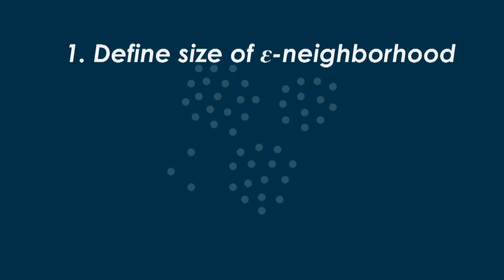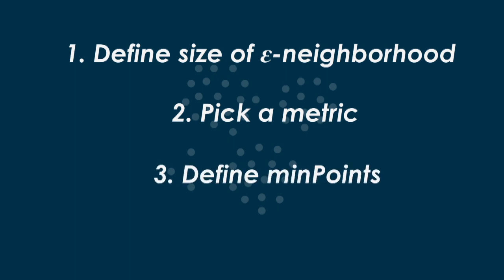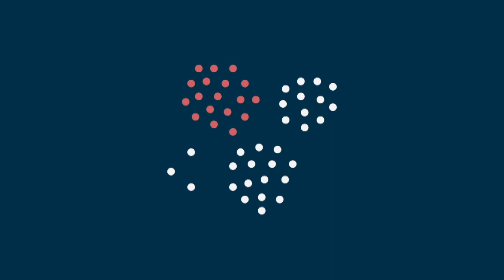DBSCAN: Density-Based Spatial Clustering of Applications with Noise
Created by Barbara Xiong and Noah Lanier.